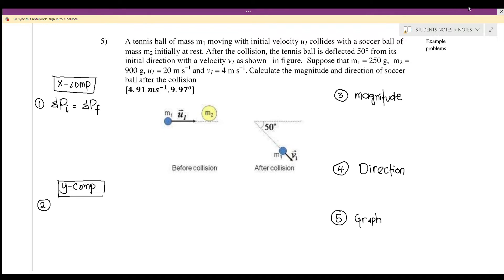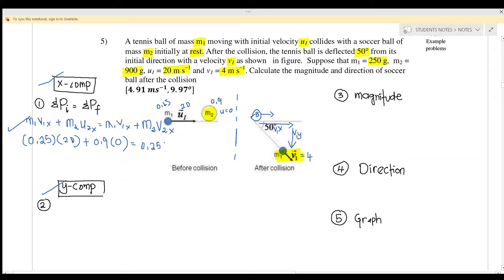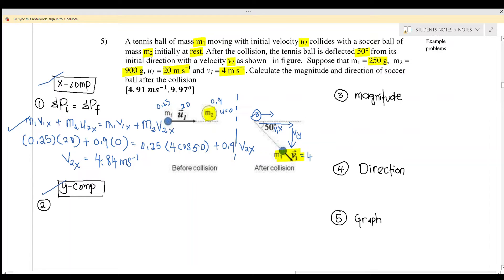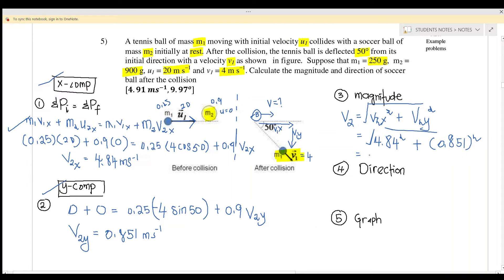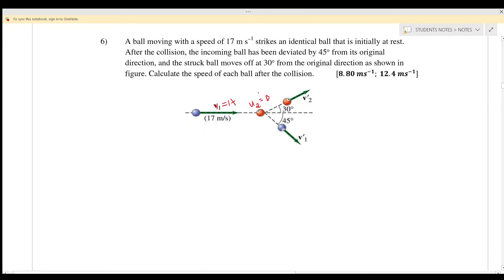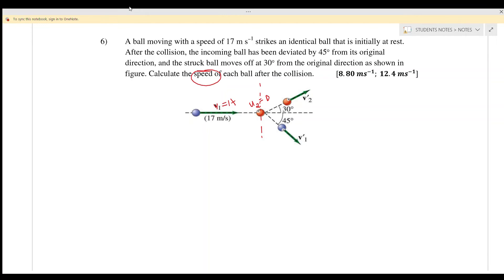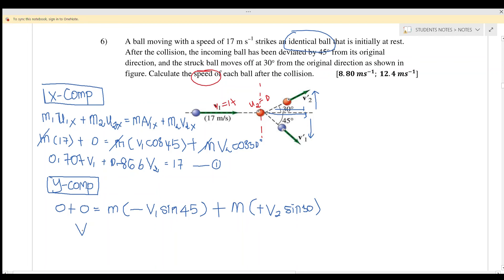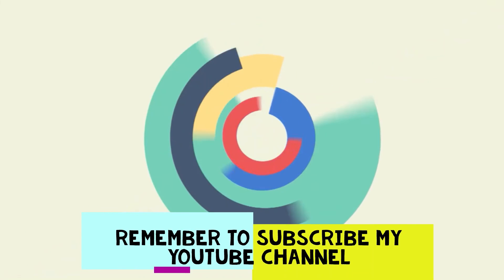3.2b_CONSERVATION OF LINEAR MOMENTUM [2 DIMENSION] || SP015 || PHYSICS SEM1 || MATRICULATION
Click this link for Tutorial Questions
shorturl.at/cwUVX